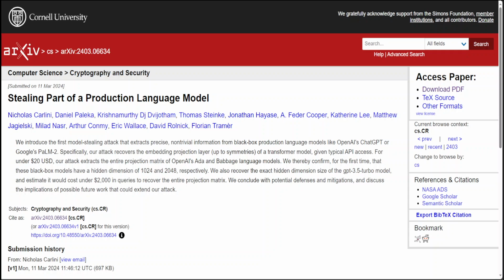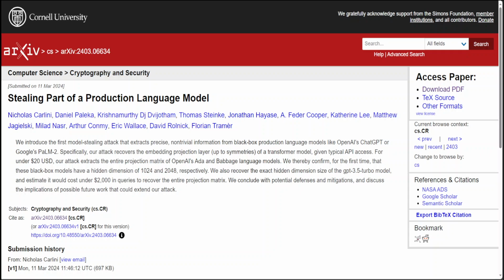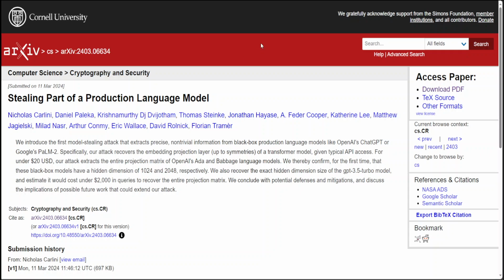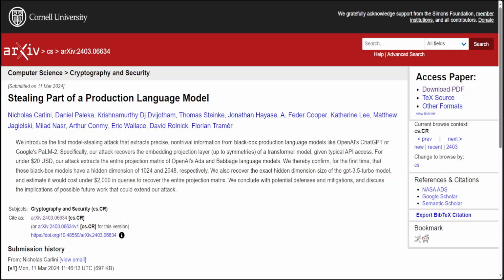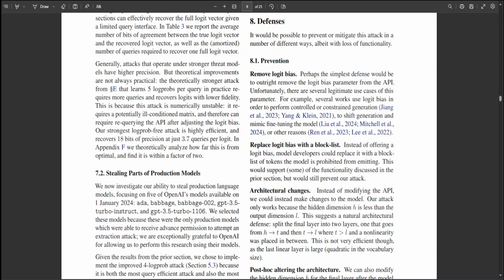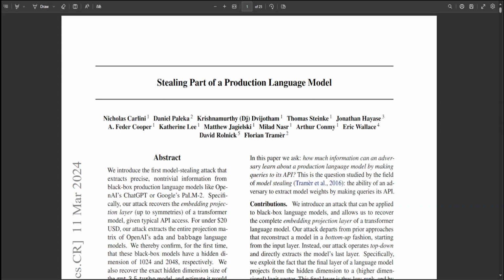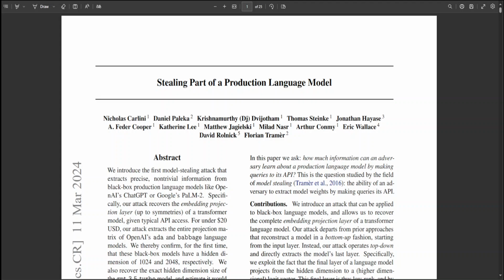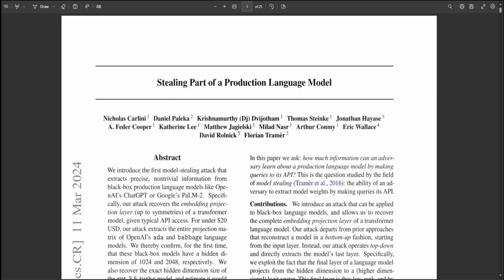How to Steal Large Language Model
This video shares a research method by Google which introduces the first model-stealing attack that extracts precise, nontrivial information from black-box production language models like OpenAI's ChatGPT or Google's PaLM-2.